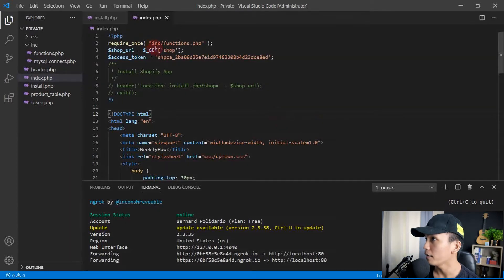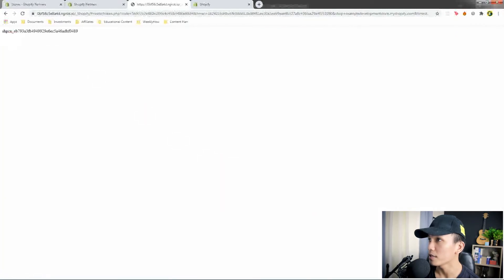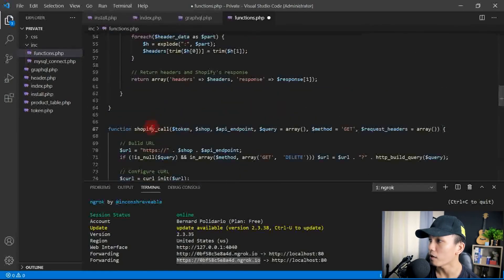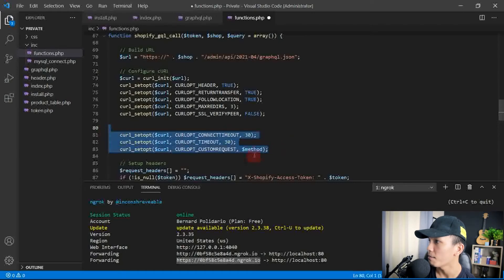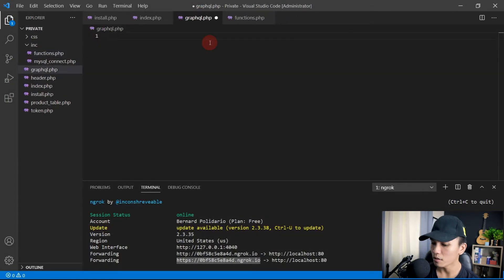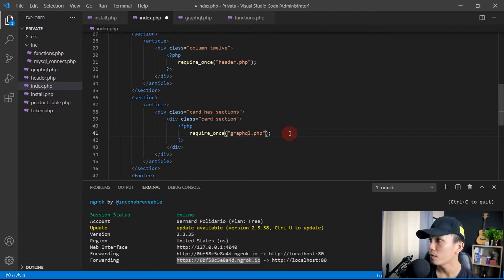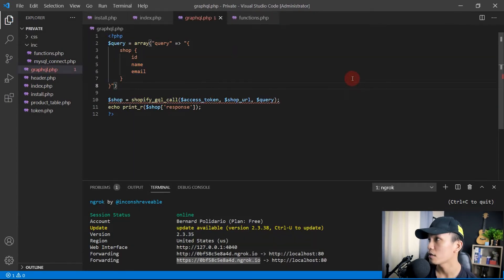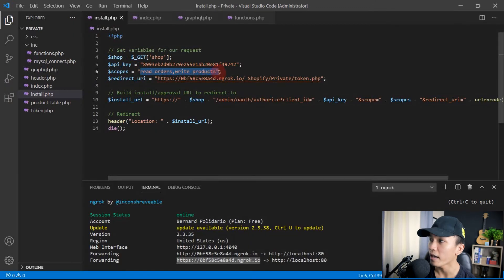How To Use Shopify GraphQL API in PHP (Shopify App Development)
In this video tutorial, I will show you how to use GraphQL in PHP without using or installing libraries. We'll be creating a Shopify app that allows us to get data from Shopify API using GraphQL.